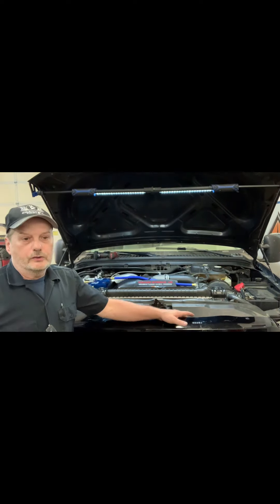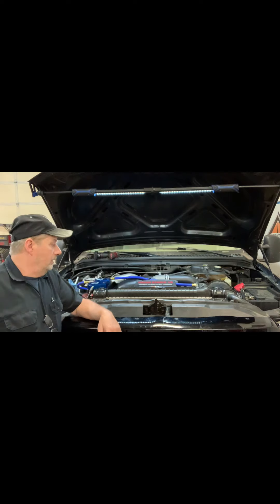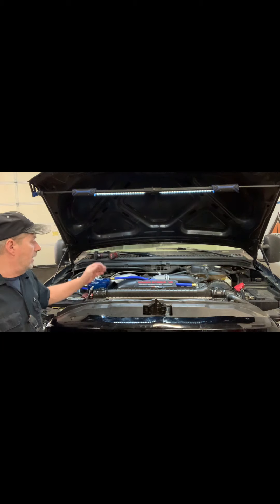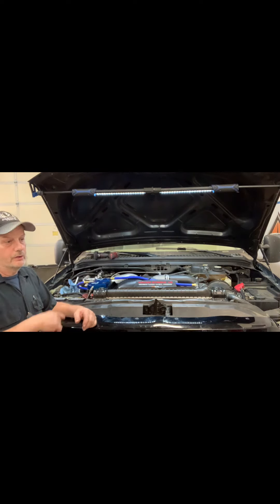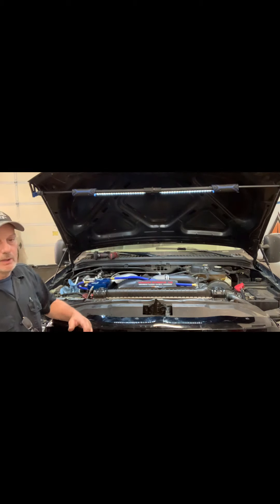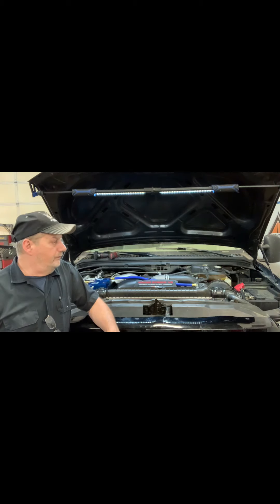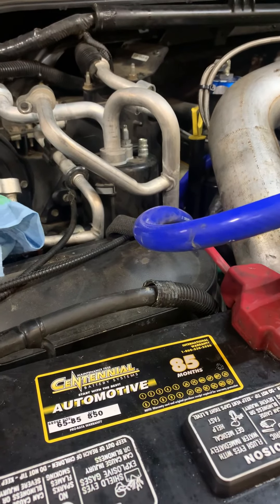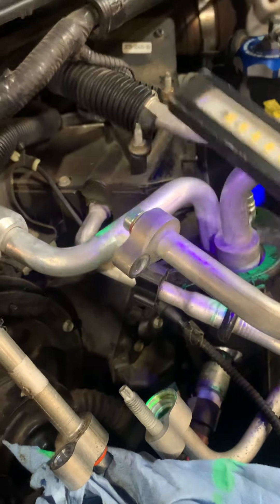HVAC for Dummies like Me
Ac system